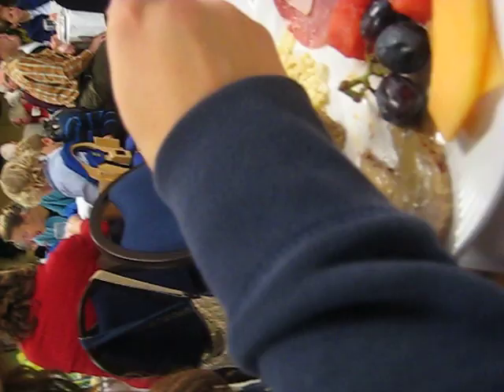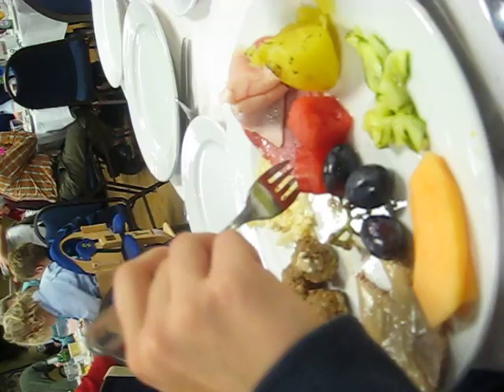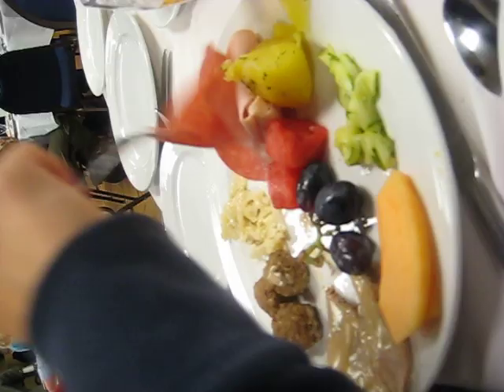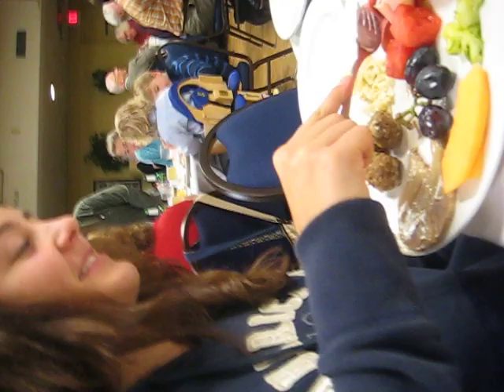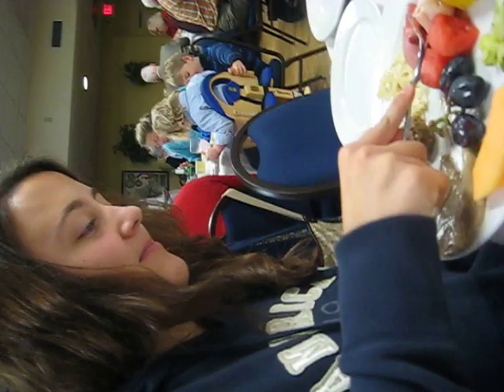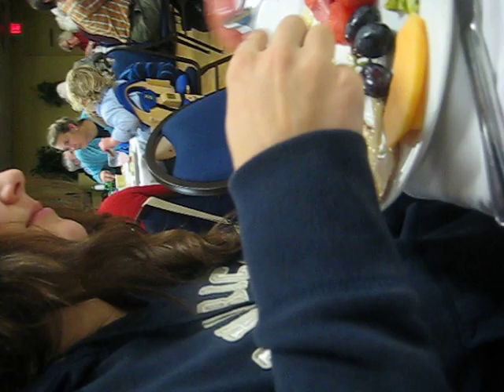Smörgåsbord del 2